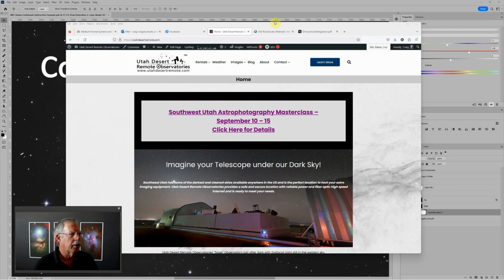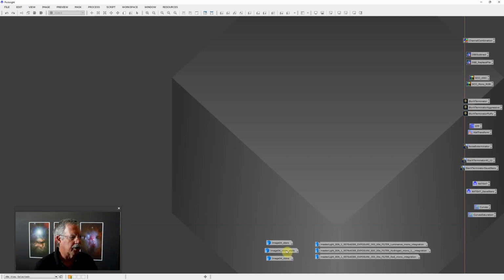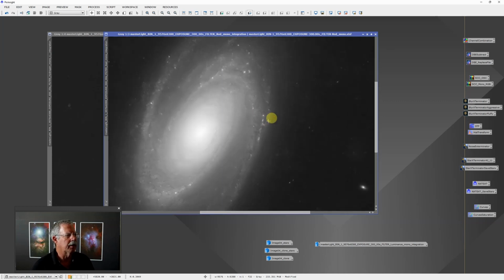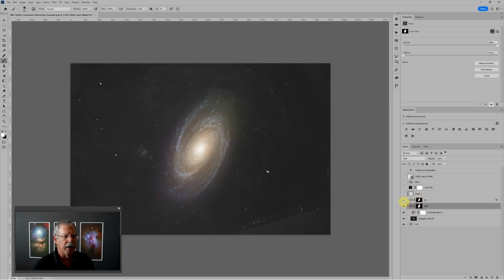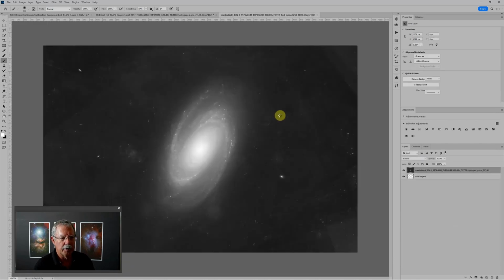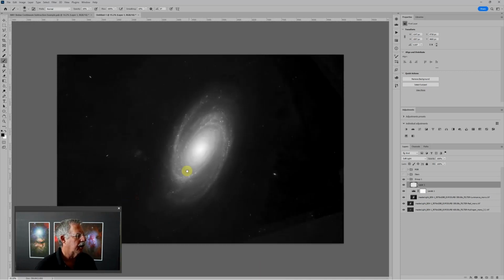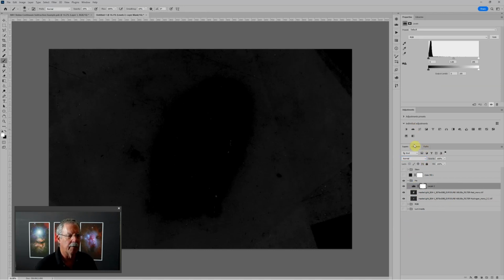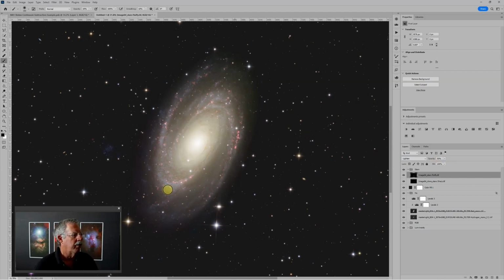Astrophoto Continuum Subtraction in Photoshop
Continuum subtraction is a good technique to separate the true Ha data from nebula within a galaxy from the Ha in the continuous starlight from stars, such as around the core. This approach uses Photoshop to subtract the red data from the Ha data leaving just the bright nebulae.